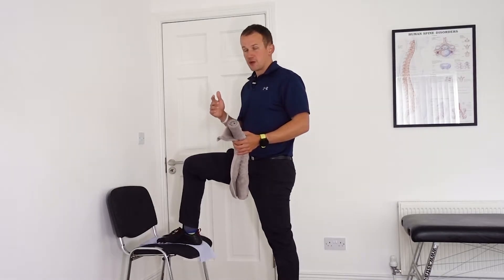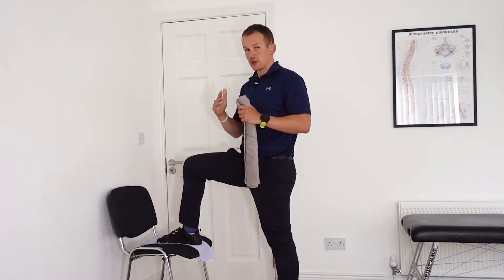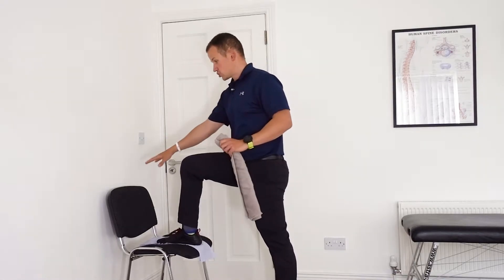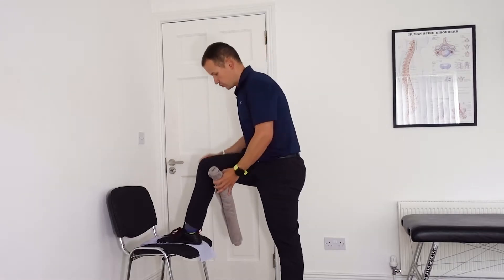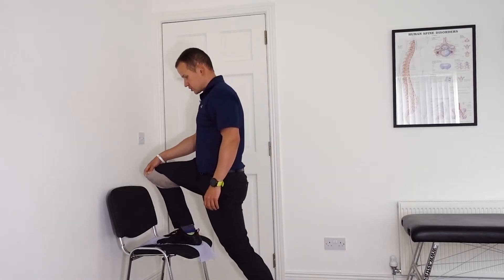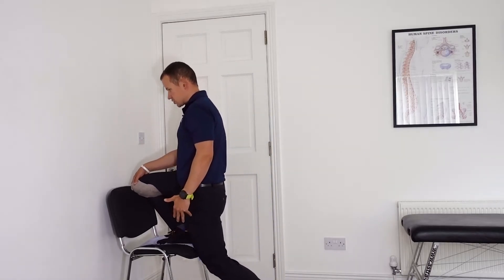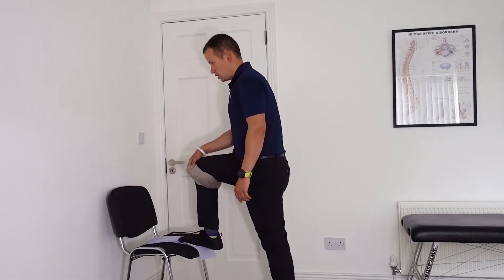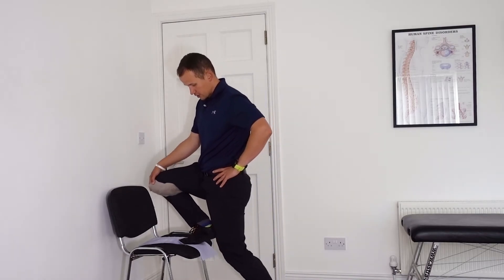Chair knee flexion with towel closed chain